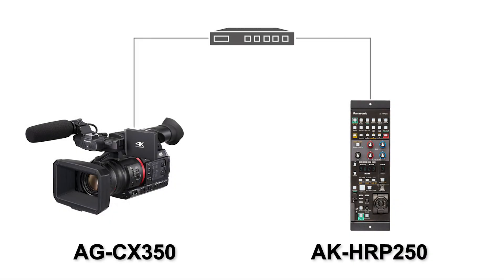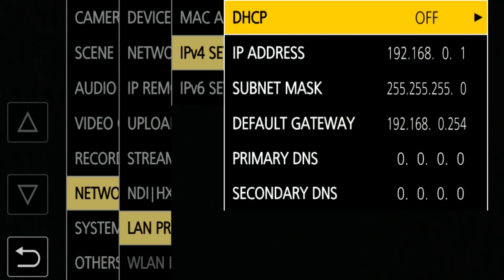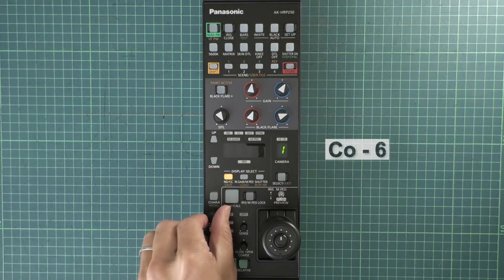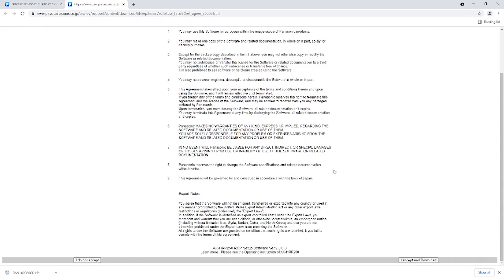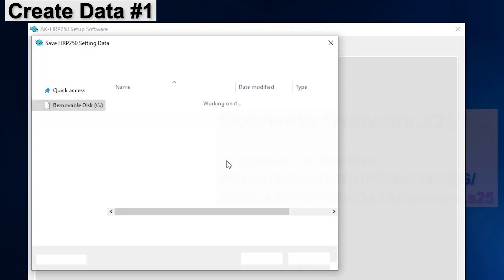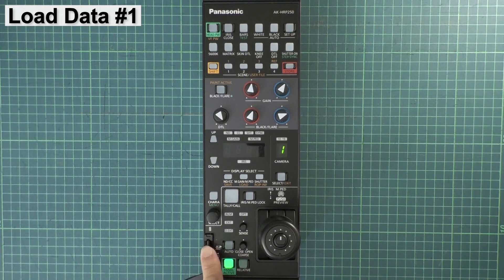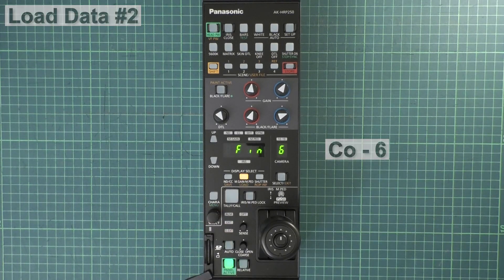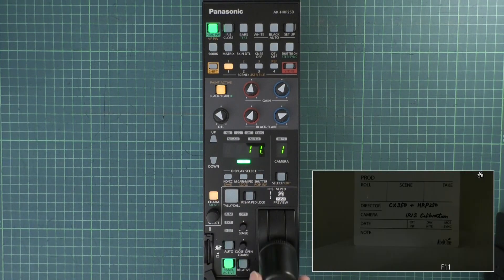Panasonic AG-CX350 & AK-HRP250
Panasonic 4K handheld camcorder AG-CX350 and hardware remote operation panel AK-HRP250 is a great combo for Remote Production🤝 You can control CX350 remotely using HRP250👍